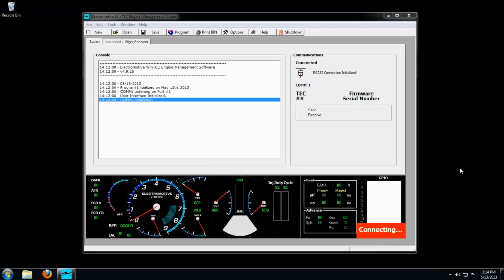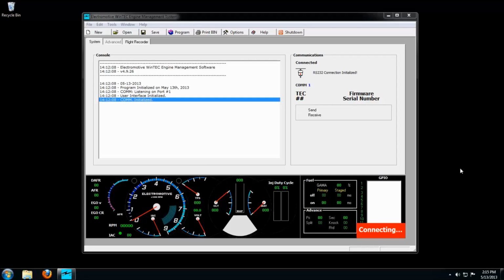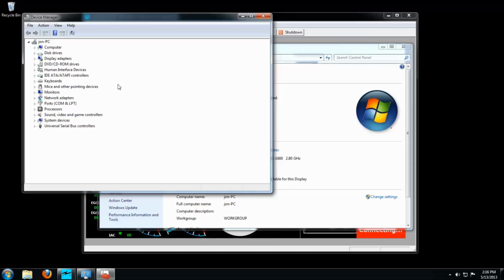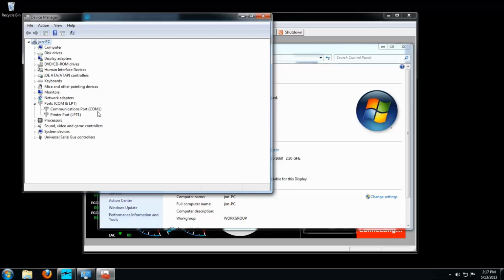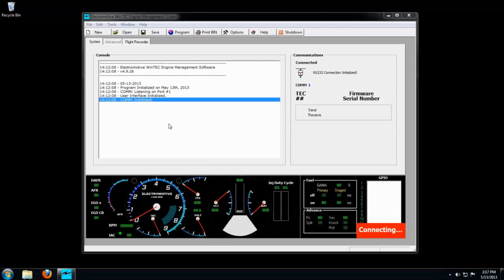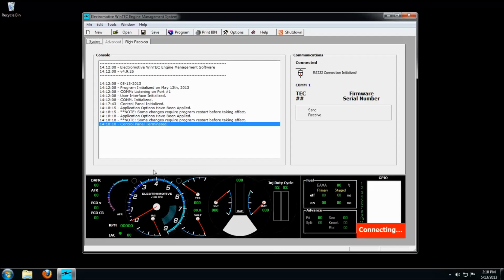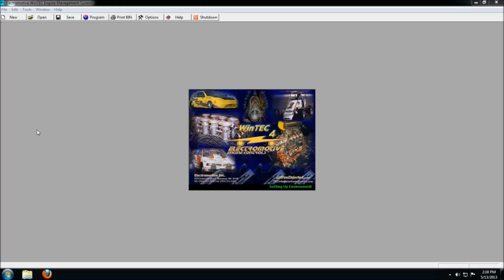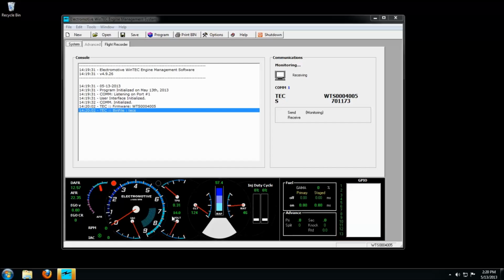Connecting to Electromotive ECU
Establishing communications with your Electromotive Engine Management or Ignition System